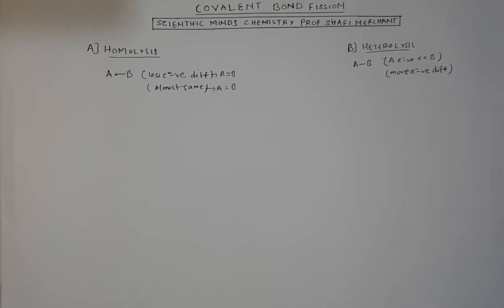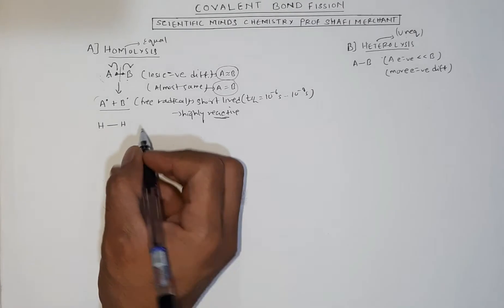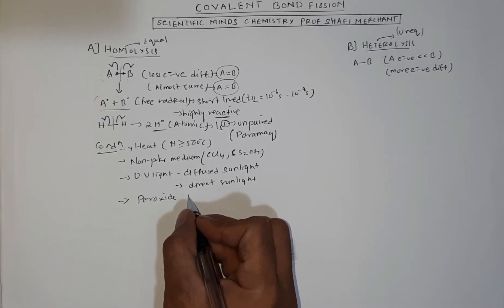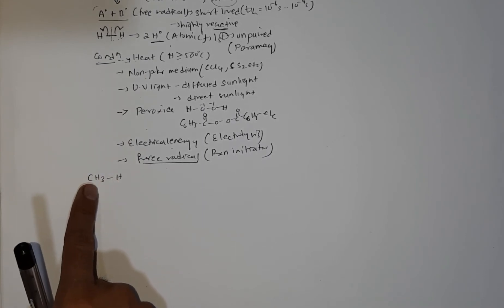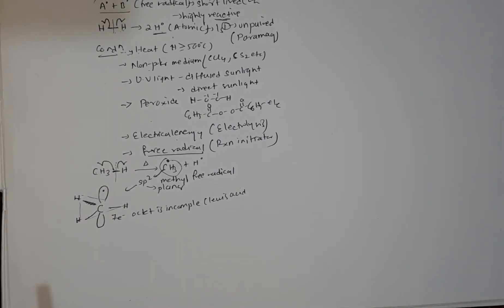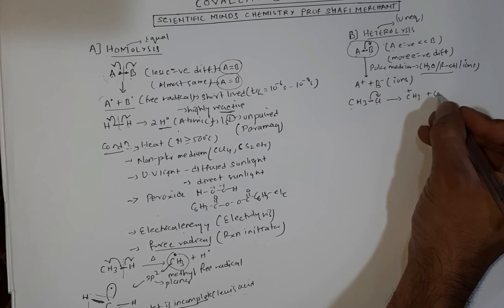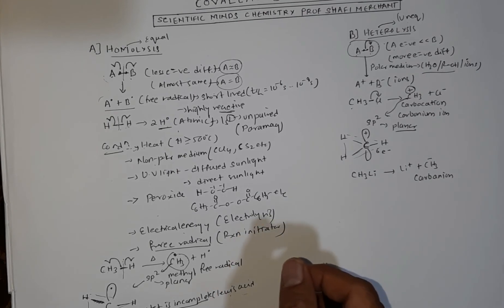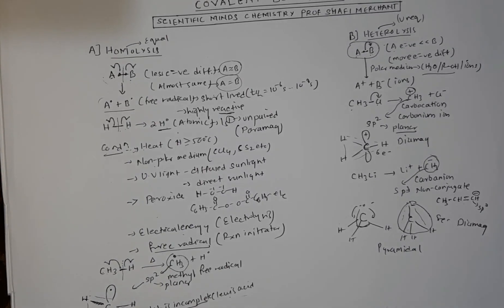BOND FISSION VIDEO-35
SCIENTIFIC MINDS CHEMISTRY JEEMAINS NEET MHTCET